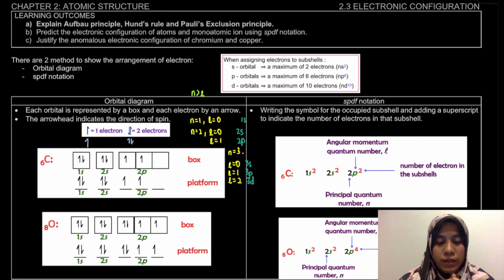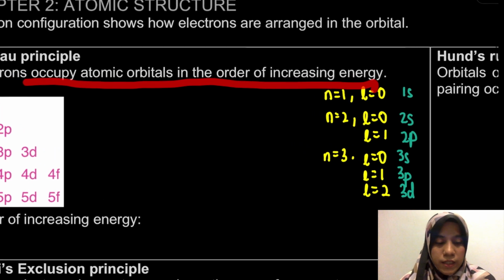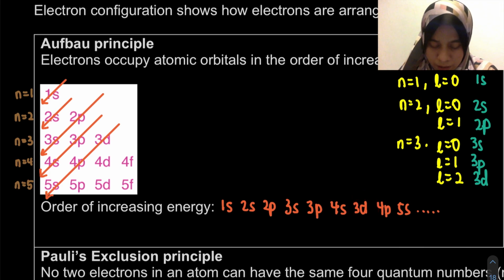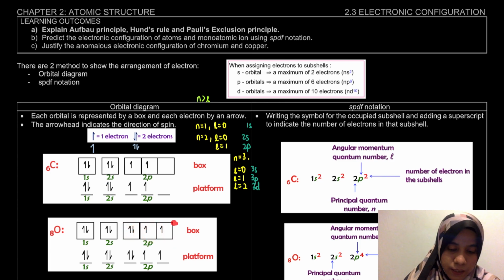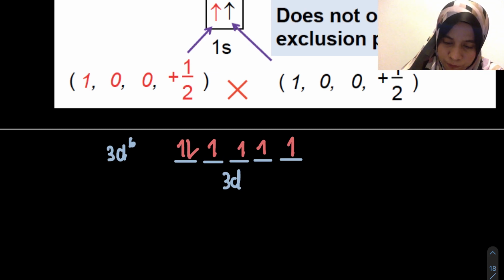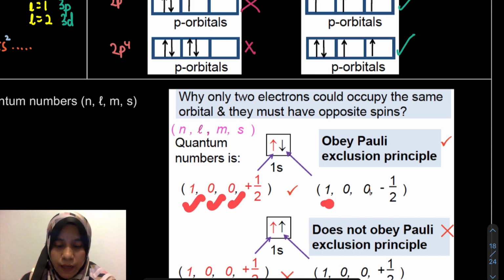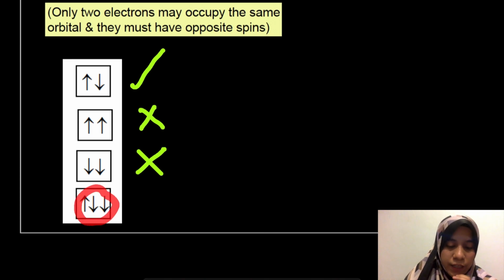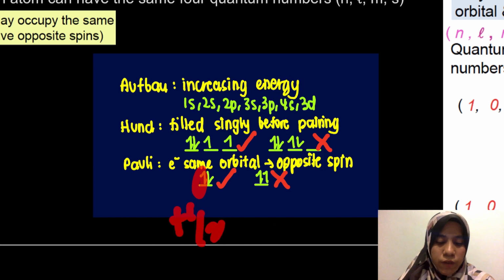2.3 Electronic Configuration – Electronic Configuration 1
Learning Outcome
2.3 a) Explain Aufbau principle, Hund’s rule and Pauli’s Exclusion principle.

Page 18

0:00 Introduction
1:01 Aufbau principle
5:49 Hund’s rule
8:55 Pauli’s Exclusion principle.
12:30 Summary